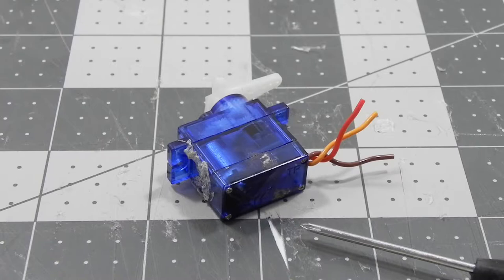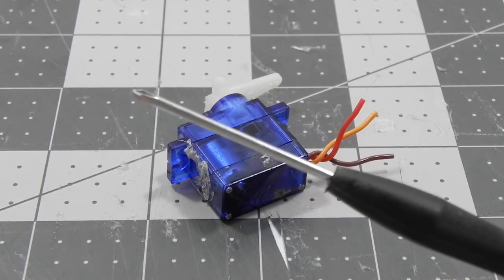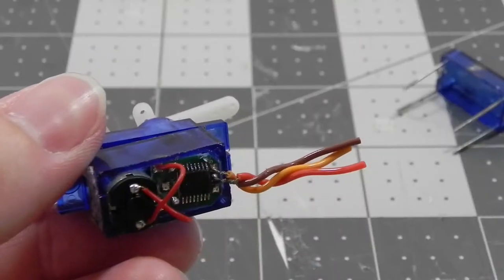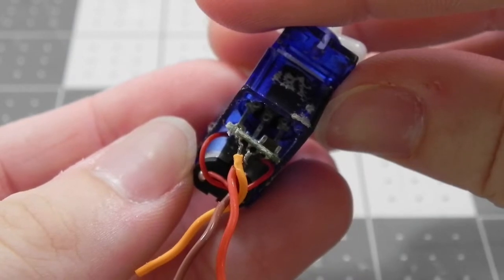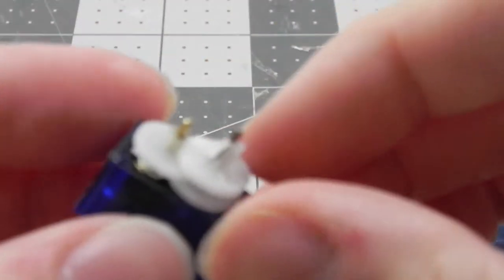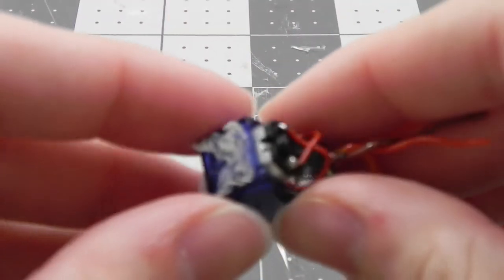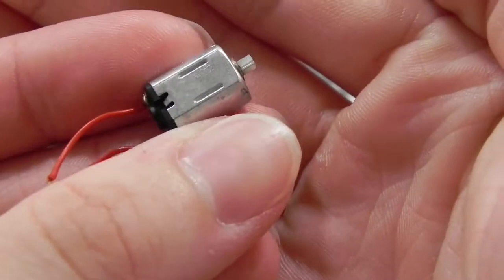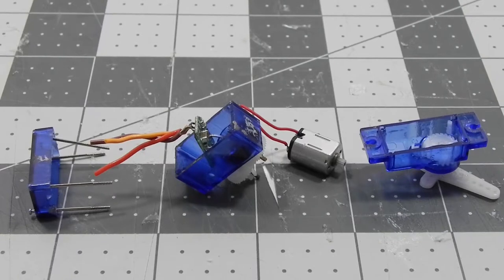Taking Apart A Servo! Whats Inside?